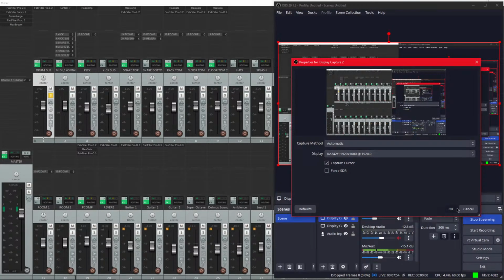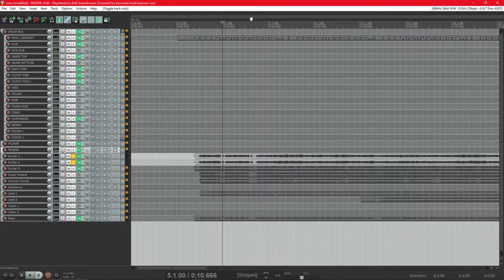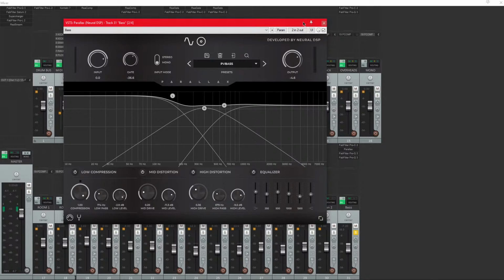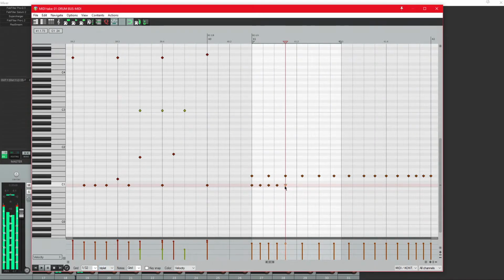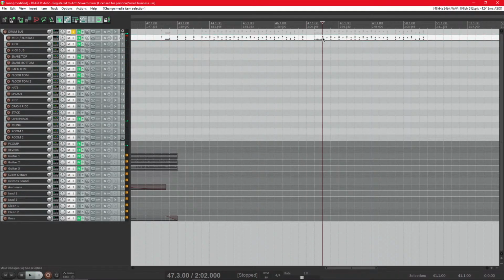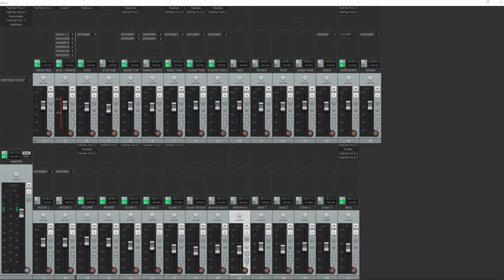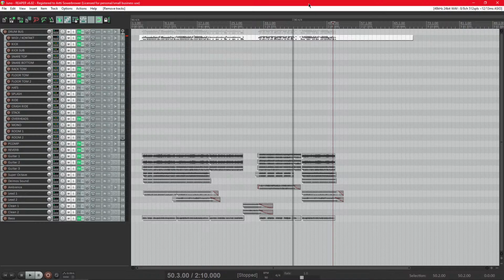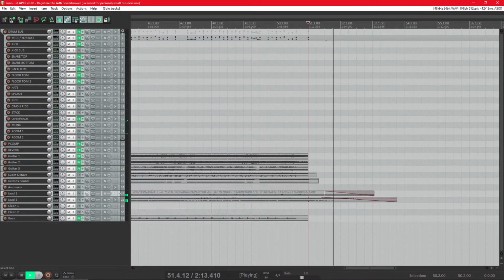music stream i think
hello i am under the water plz help me